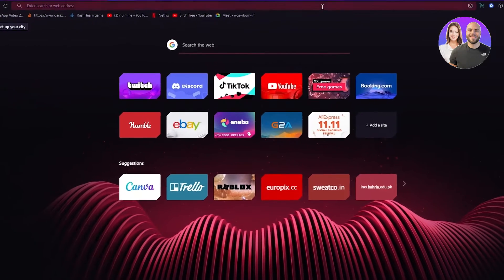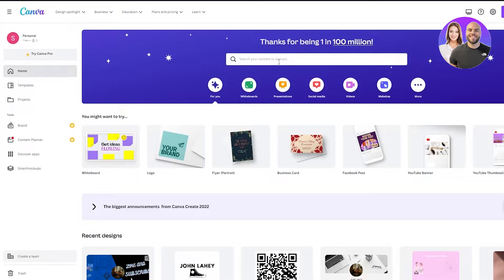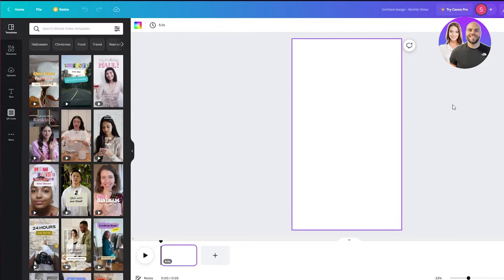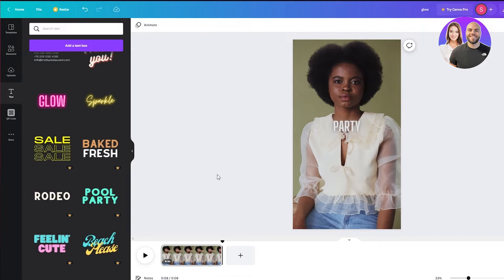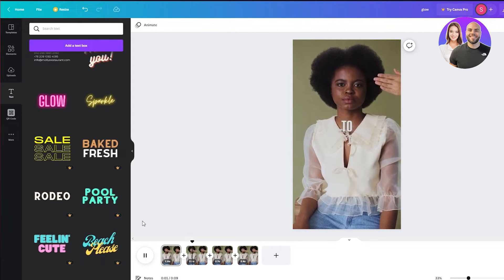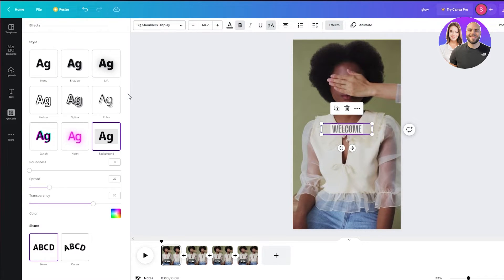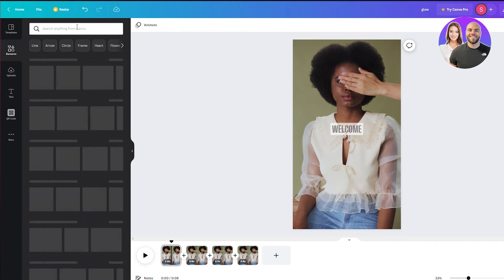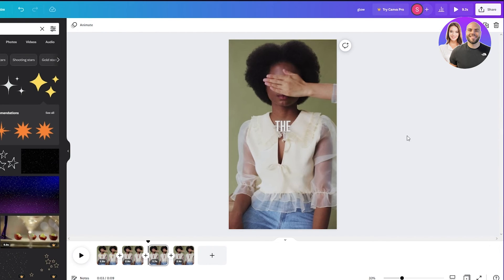How To Add Subtitles To Reels & TikTok In Canva For FREE (2025)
In this video we show you How To Add Subtitles To Reels & TikTok In Canva For FREE. It is really easy to do and learn to do it in just a few minutes by following this super helpful tutorial to get a better understanding of everything.